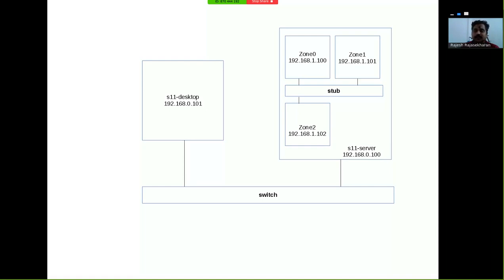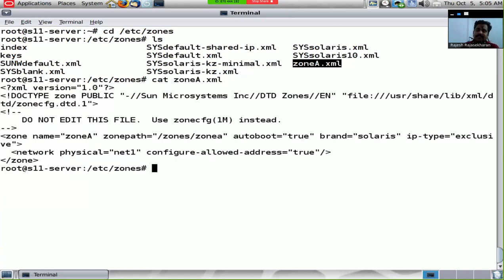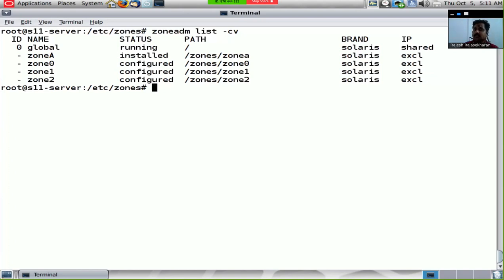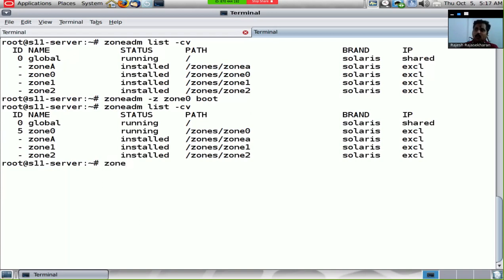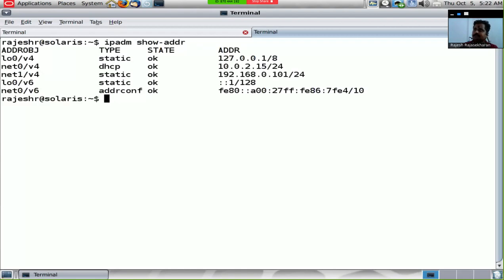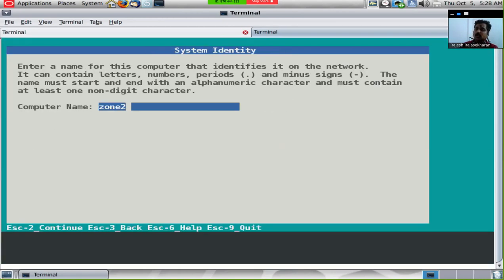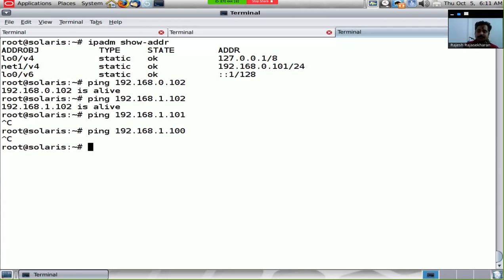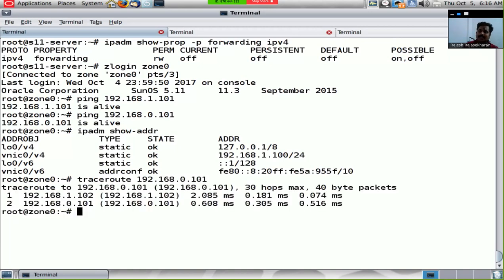Solaris 11 Zones - Part III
- Export the configuration file of an existing Solaris 11 Zone
- Configure a new zone from a configuration file
- Clone a new Solaris 11 Zone from an existing Solaris 11 Zone
- Create VNICs on a Solaris 11 Etherstub
- Assign VNICs of a Solaris 11 Etherstub to three zones to create a private network (Datacenter in a box)
- Enable IPv4 forwarding in a Zone to make it act as a Router